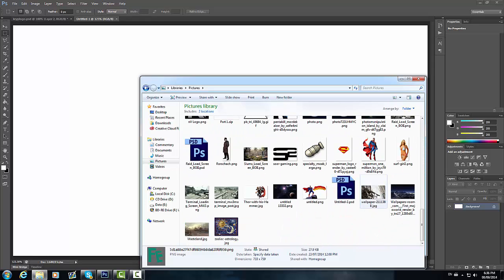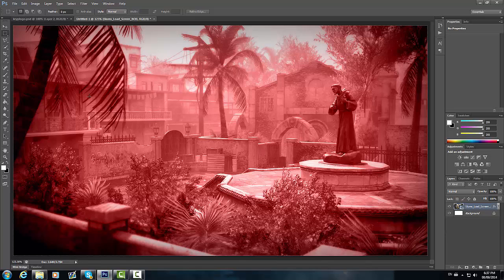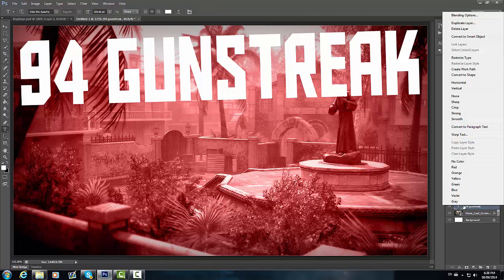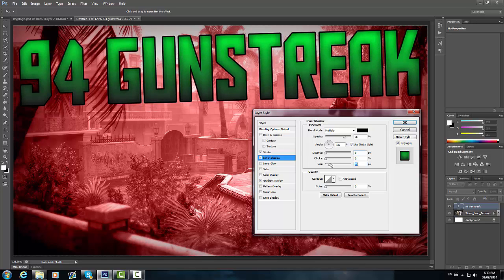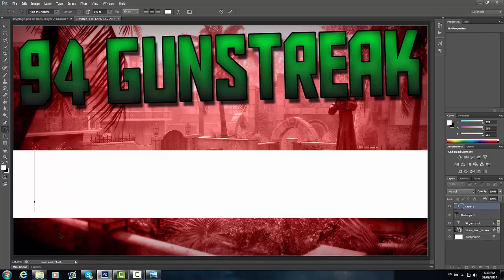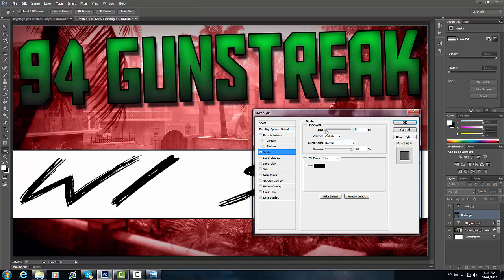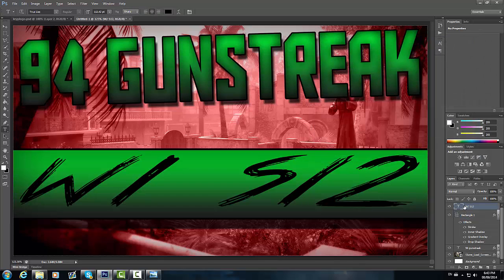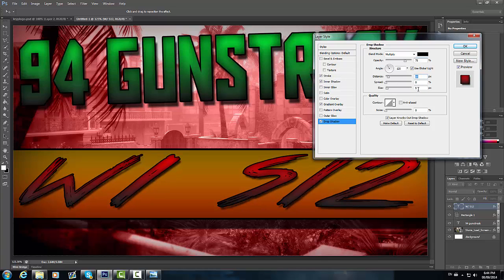Thumbnail tutorial for pubstomping videos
Hey their hope you enjoy this simple tutorial on how to make a good looking thumbnail and while you're down here why not like the video.